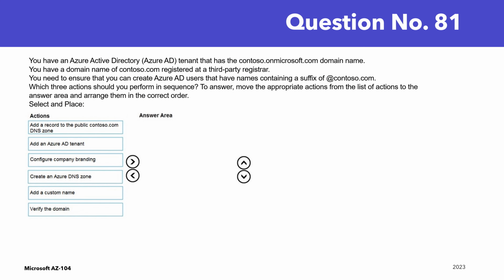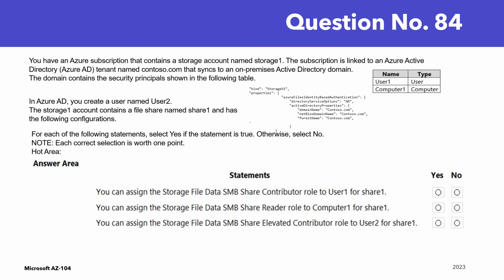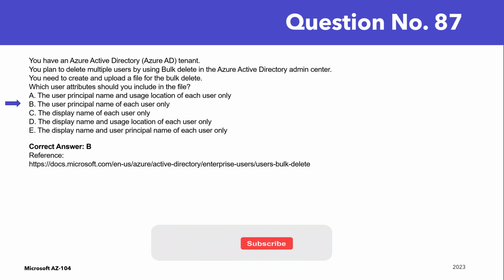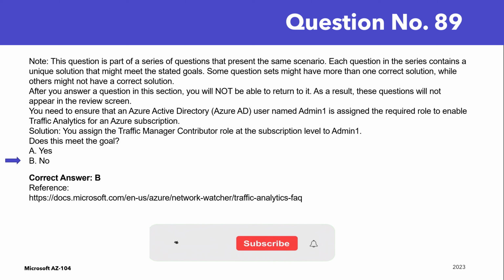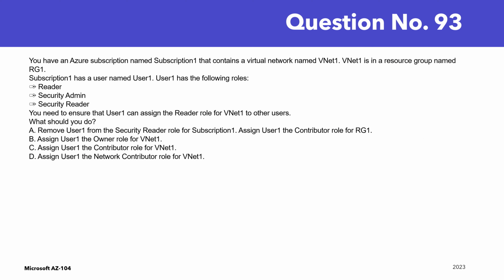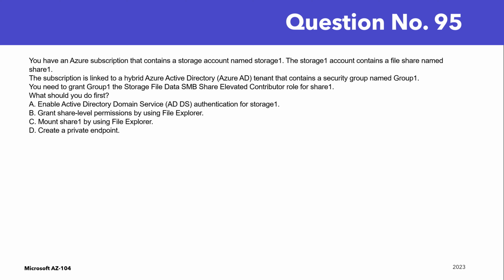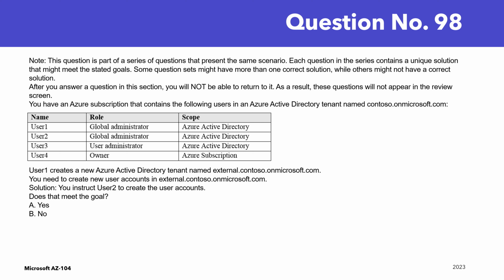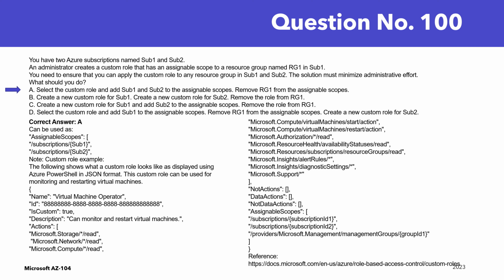Microsoft Azure Administrator (AZ-104) Latest Exam Questions and Answers Set 5